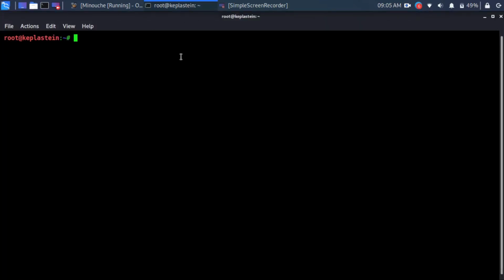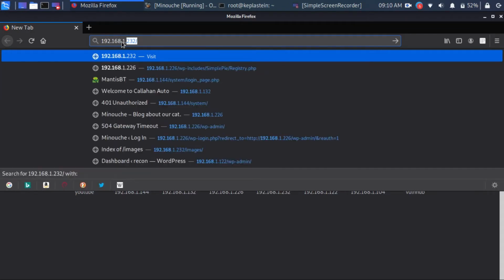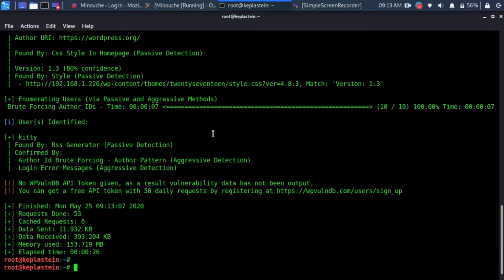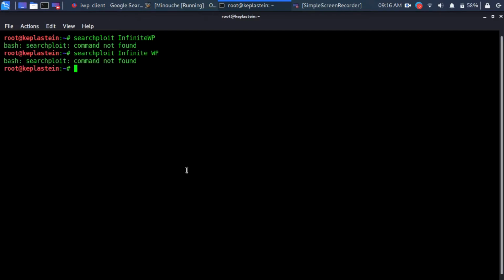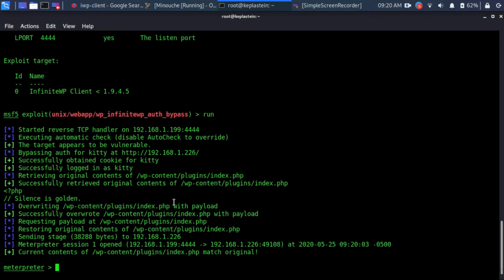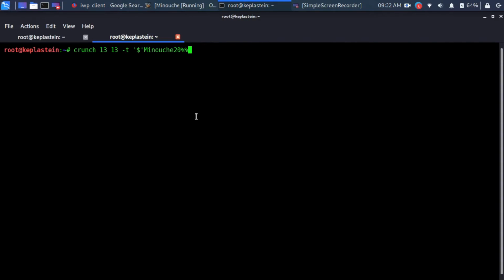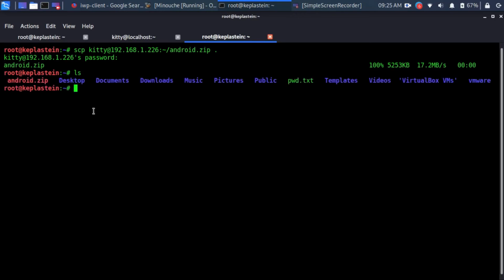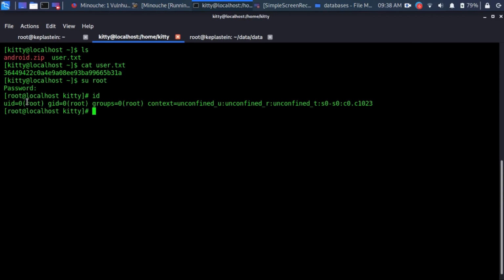Minouche Ctf Walkthrough Vulnhub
Today ,I solve the box Minouche 1